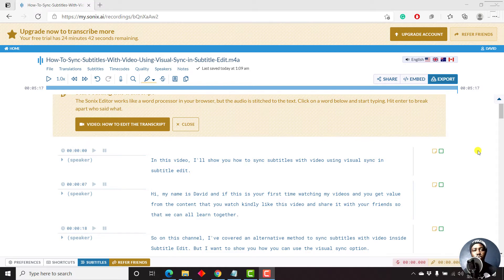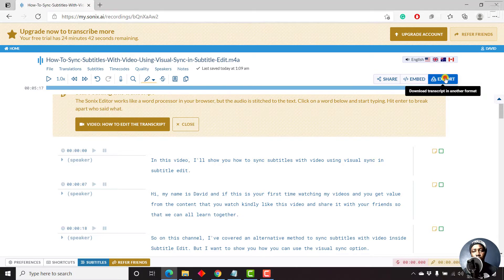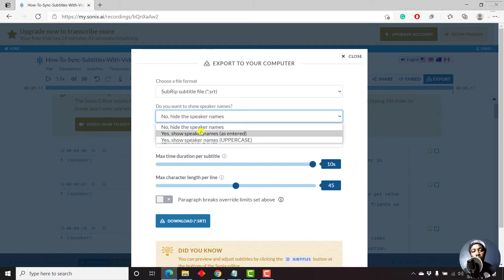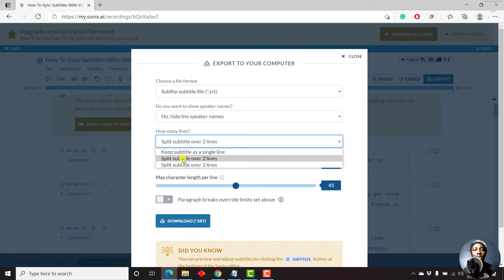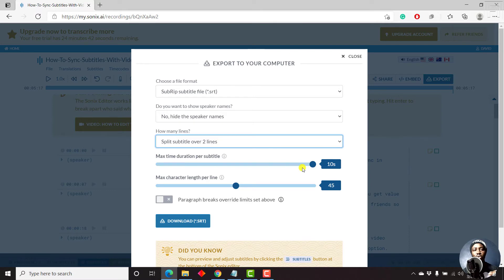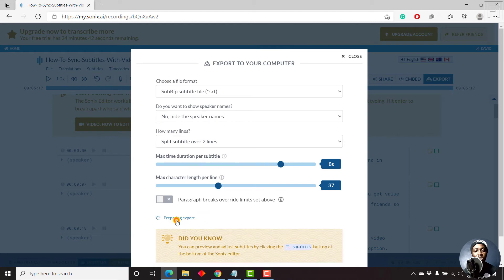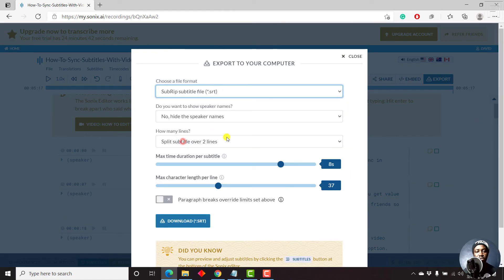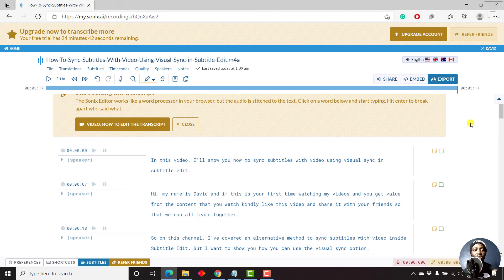How to Export Subtitles and Captions From Sonix AI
In this video, I'll show you how to export subtitles and captions from Sonix.ai. Try Sonix

This video covers exporting your transcript from Sonix.ai as subtitles or captions setting the characters per line, the number of lines per caption block and the reasons why this is important.

I hope this video is going to be of value.